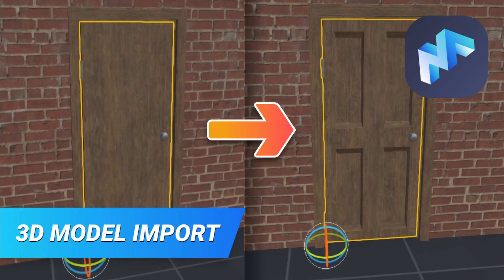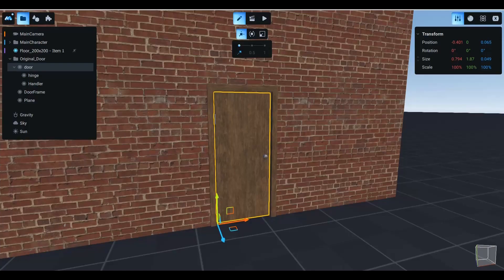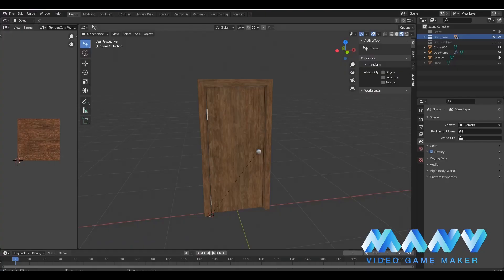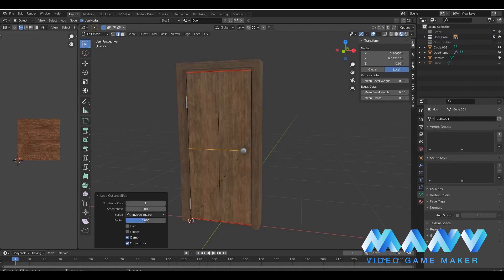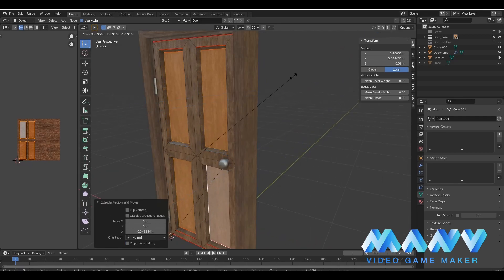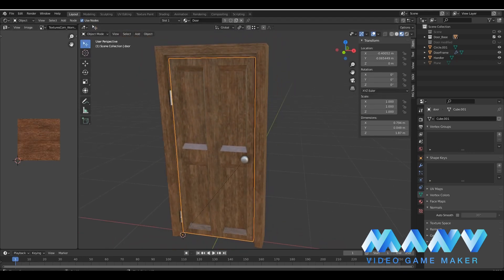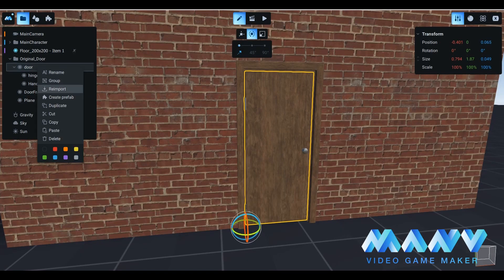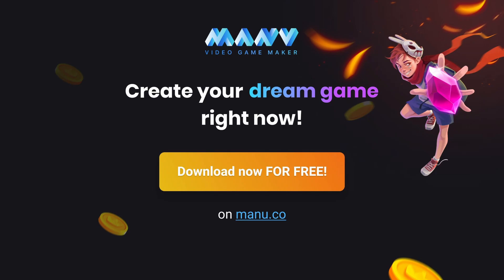3D Model Import — Tutorial | MANU NoCode Video Game Maker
Today we are going to talk about the new feature of MANU 1.1 — re-import of FBX files. This will be a brief tutorial with demonstration on how to import and re-import a door model. This tutorial is meant to be useful for beginners and advanced MANU users alike, as anyone can use this option to customize their assets with additional specific features.